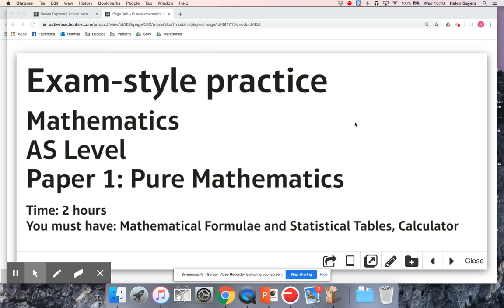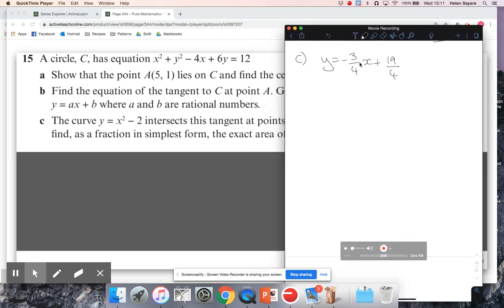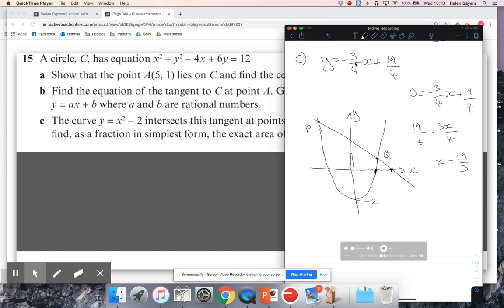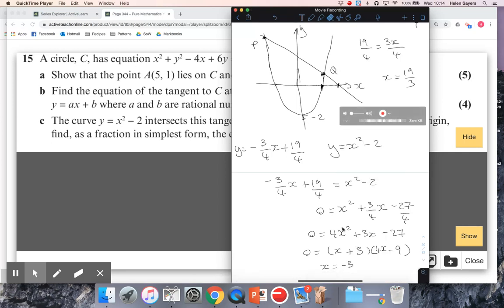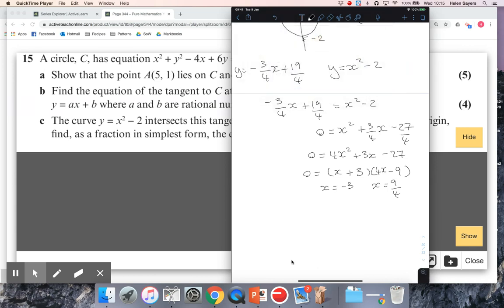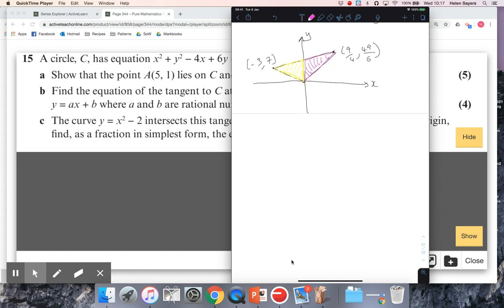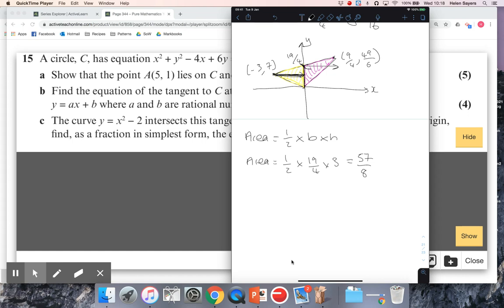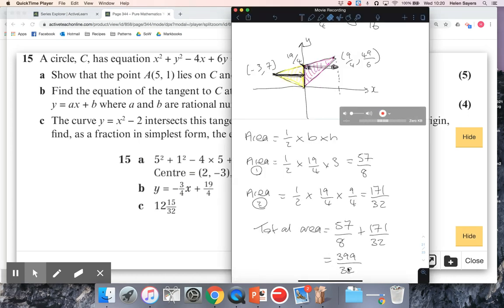AS Textbook Exam Paper Q15c